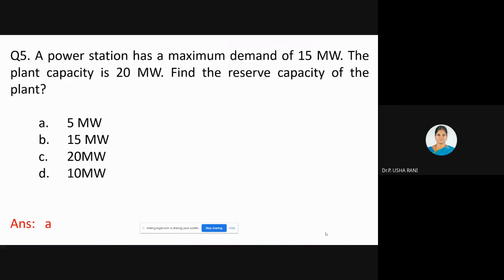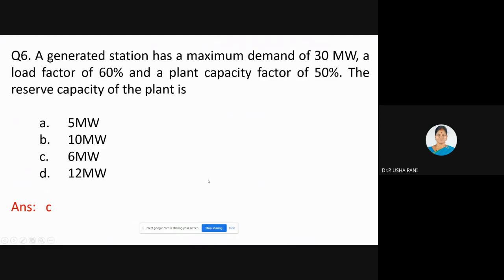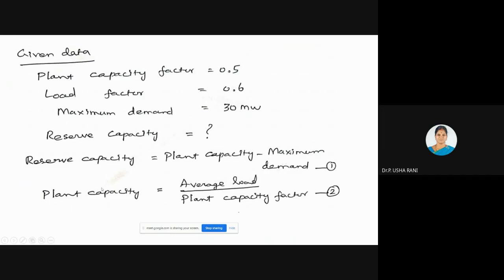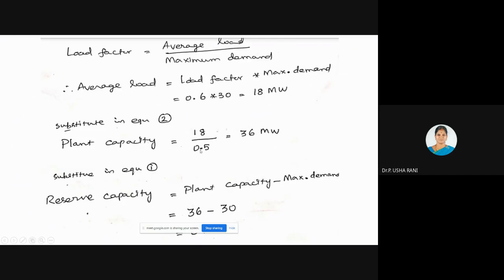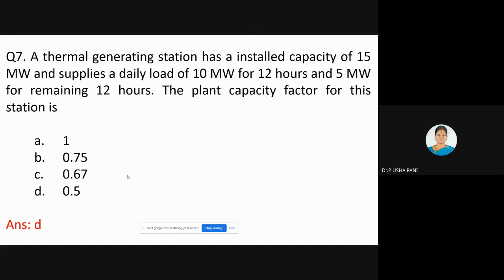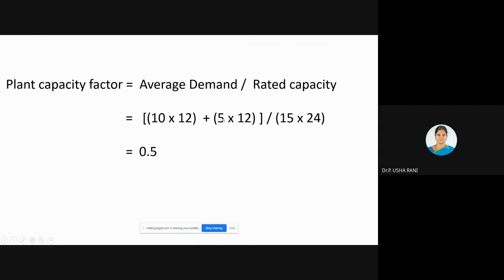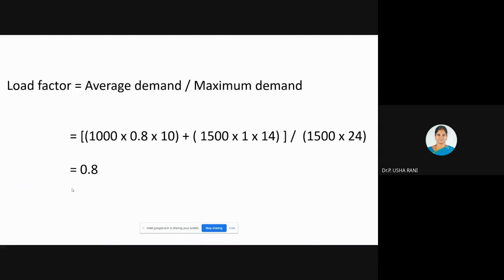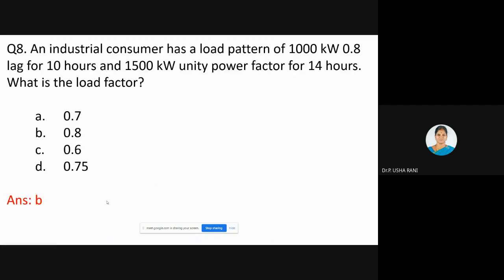Load curve- Reserve capacity -Solution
Load curve - Reserve capacity
EE8702 PSOC MCQ